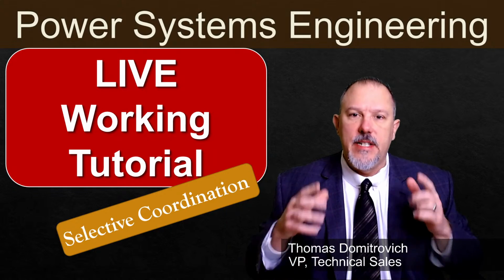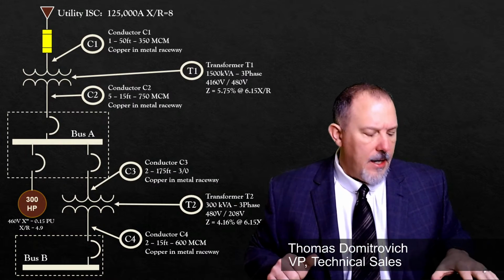Selective Coordination - A Deep Dive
This EATONTechTalk will be live today at 5:00pm Eastern and is going to continue our discussion around powersystemsengineering and the system singlelinediagram we continue to work on. We will take a deep dive into PowerSystemsDesign for this system with reliability and with a focus on selectivecoordination. We will walk through selection of overcurrent protective devices, OCPD, to address selectivity but we will keep our eye on incidentenergy and electricalsafety.

Podcast – The Engineering Network:  https:\\ten.buzzsprout.com

IEEE 242-2001 IEEE Recommended Practice for Protection and Coordination of Industrial and Commercial Power Systems (IEEE Buff Book)
IEEE 141-1993 - IEEE Recommended Practice for Electric Power Distribution for Industrial Plants

Eaton Resources:
Connect with Eaton on a technical basis in a few different ways:
1. The Technical Resource Center (TRC)
2. Technical Resource Center (TRC) Phone
4.